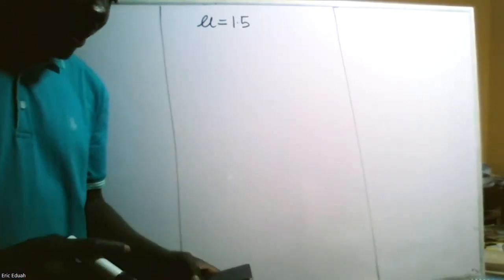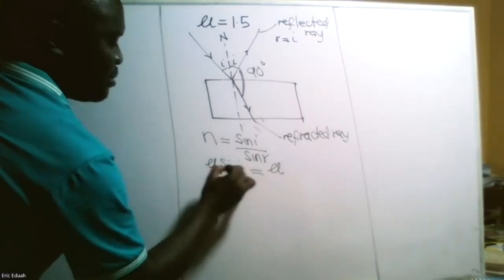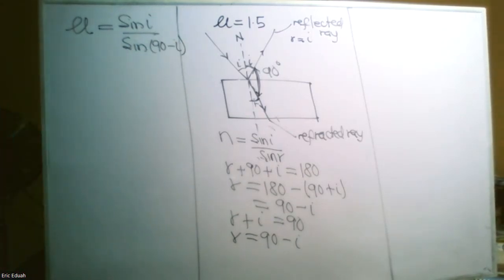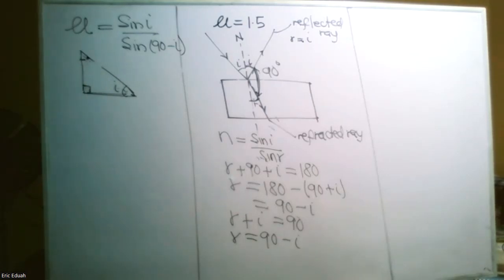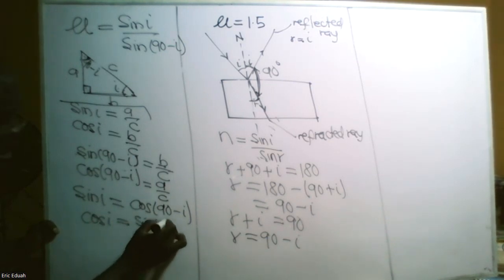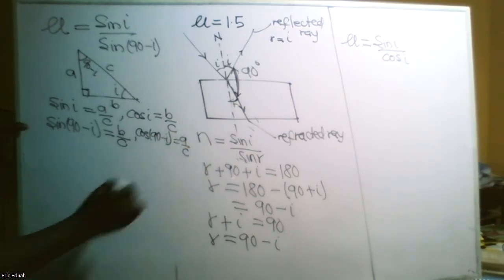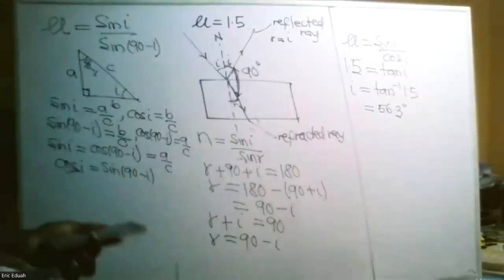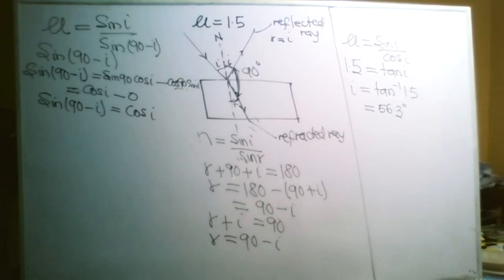Solution to a question on refraction at boundary.